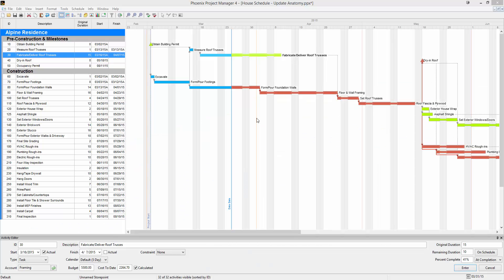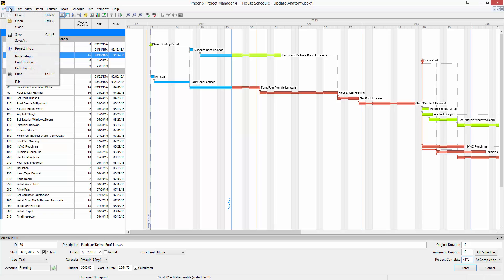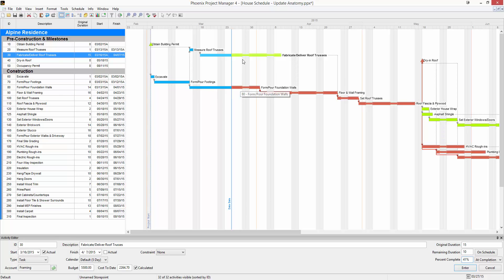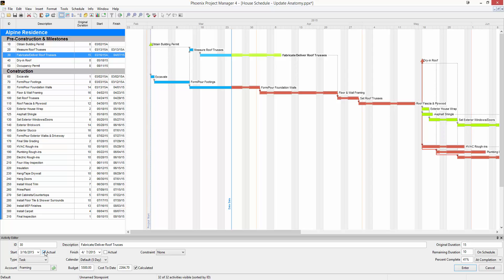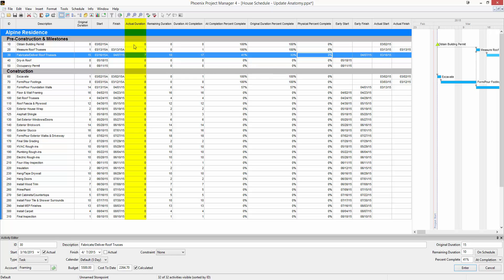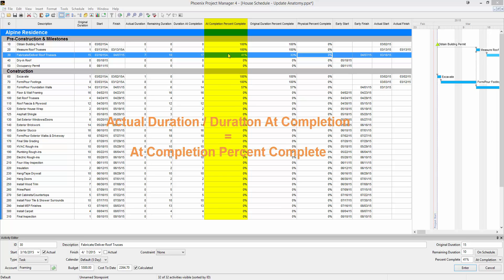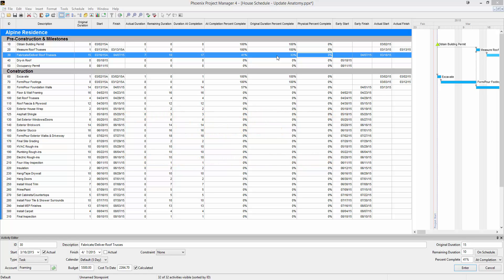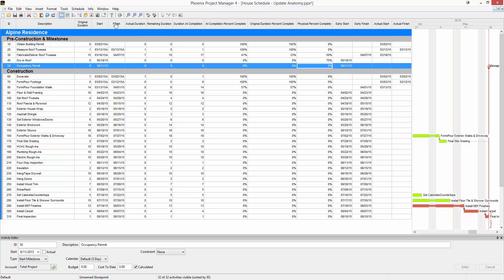CPM Schedule Update Mechanics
This video demonstrates items related to a CPM schedule update. Learn about the data date, actual dates, types of percent complete and remaining duration. The difference between current dates, actual dates and early dates is also explained.